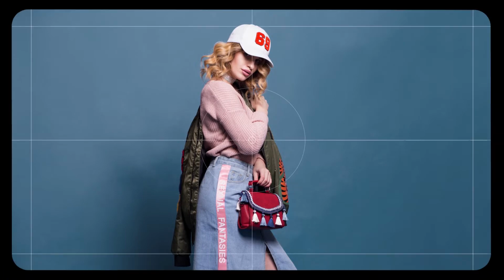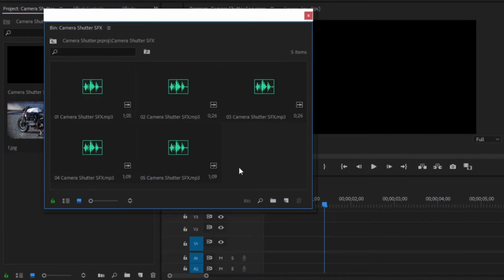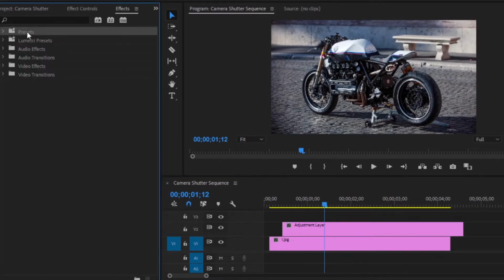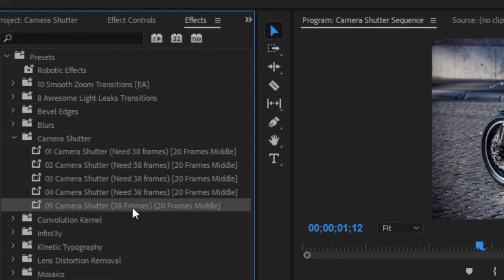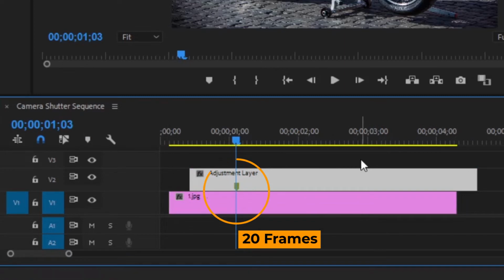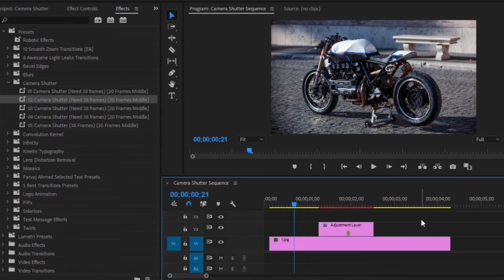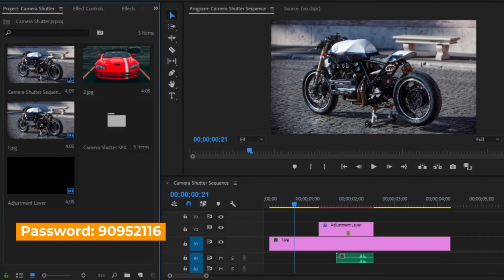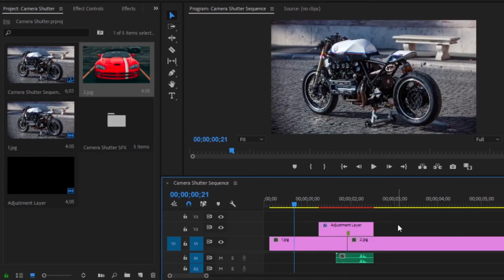Seamless Camera Shutter Transitions I Premiere Pro Transitions Pack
Create stunning video transitions easily using our Seamless Camera Shutter Transition for Premiere Pro. Perfect for adding a professional touch to your videos, this transition allows for seamless and smooth cuts between shots. Say goodbye to jarring and abrupt transitions and hello to a polished and refined final product. Try it out today and take your video editing to the next level.

💥 Premium Camera Shutter Transitions Pack (Full Pack)